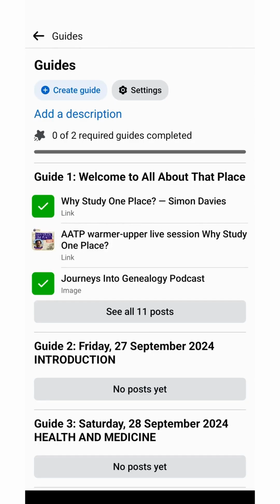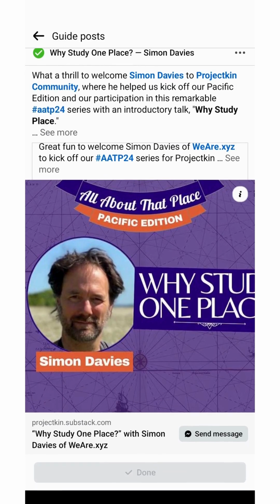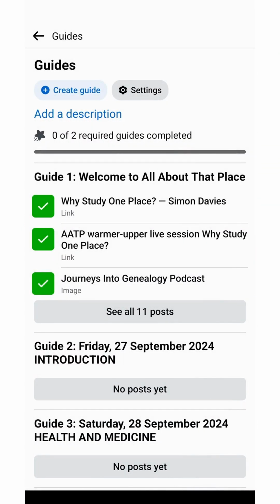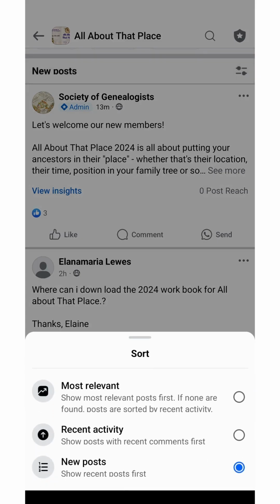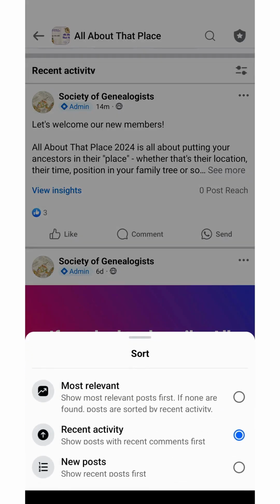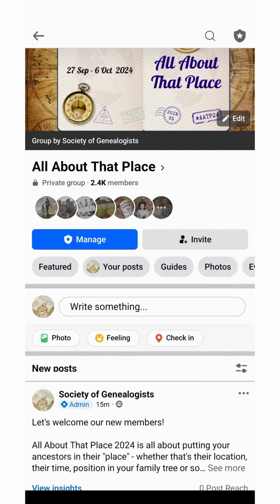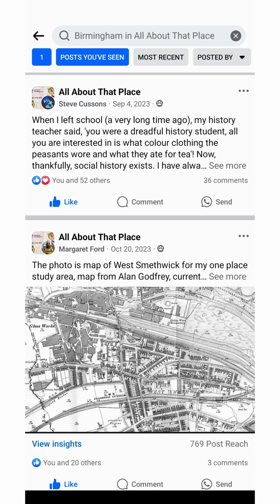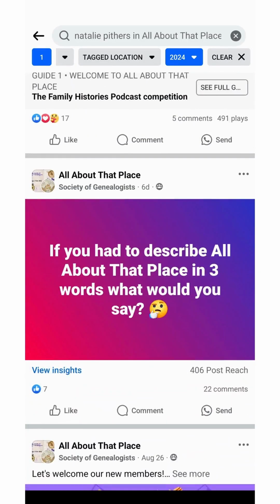Accessing All About That Place on Facebook Mobile View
How to watch the videos for All About That Place from within the Facebook Group using a small screen / mobile device.